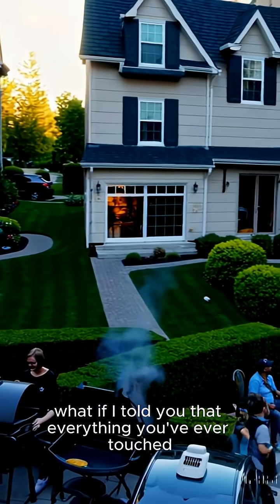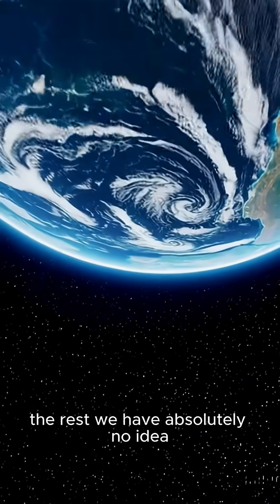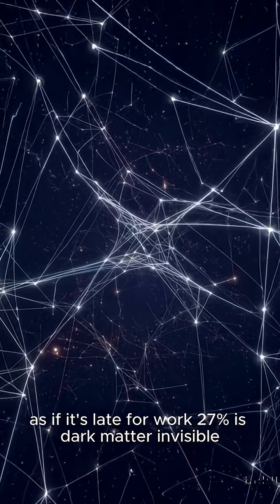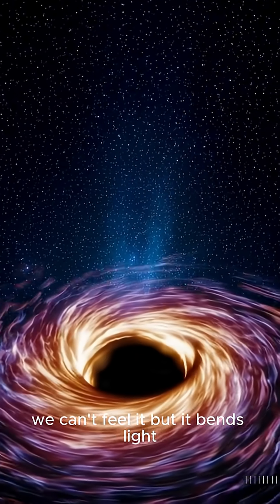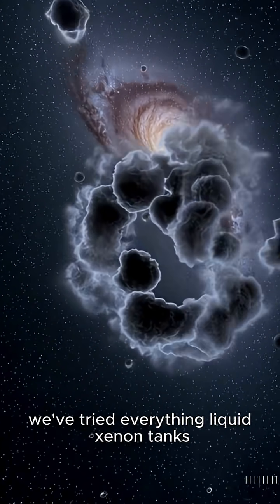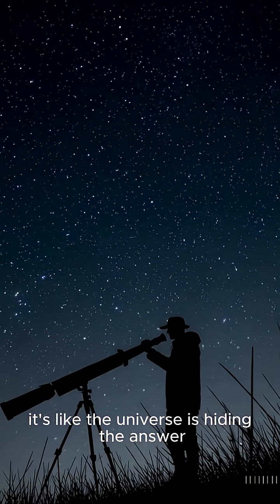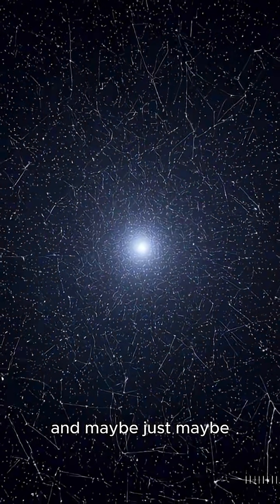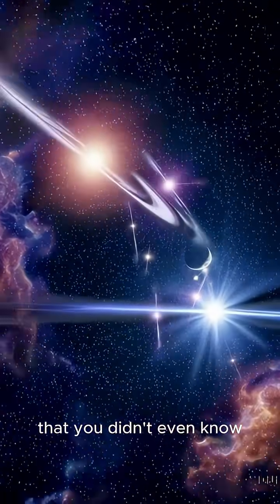The Strangest Element of the Universe (And We Still Don’t Understand It)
Find full video on my channel: What is dark energy? What is dark matter? We explore the universe’s deepest mysteries—from invisible cosmic scaffolding to the strange force pulling everything apart. Through humor, analogies, and stunning visuals, we dive into the unknown.

Inspired by We Have No Idea by Jorge Cham and Daniel Whiteson.
Visuals generated by Sora.